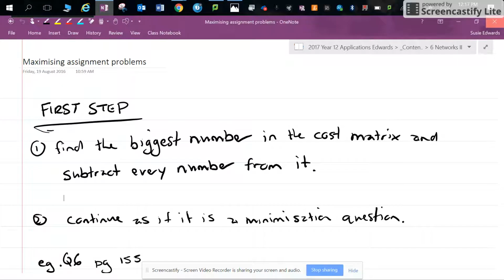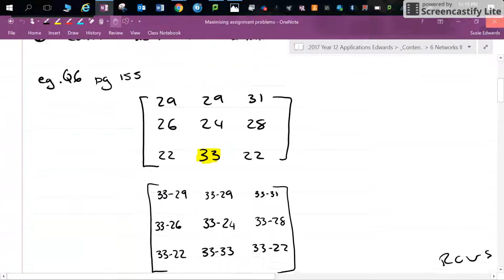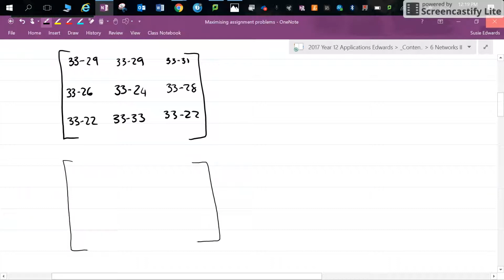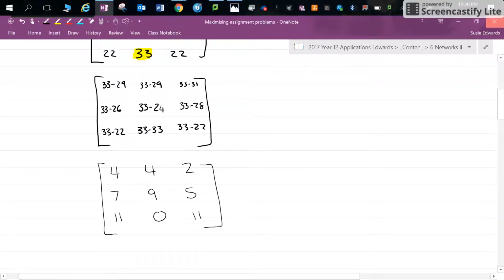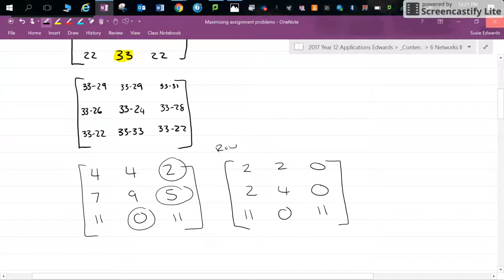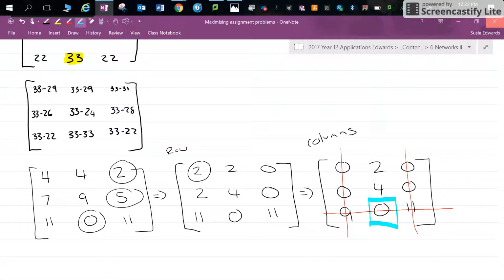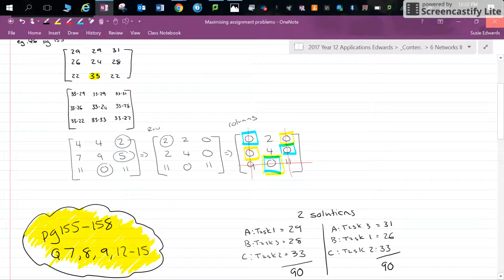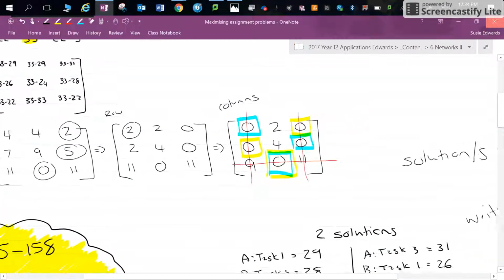Maximising using the hungarian algorithm